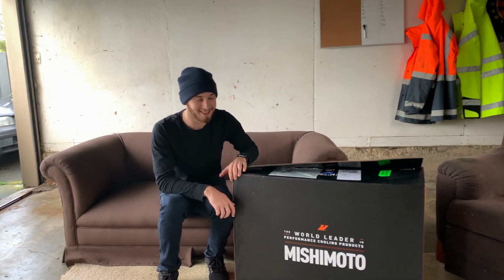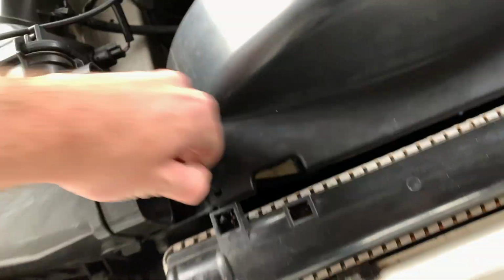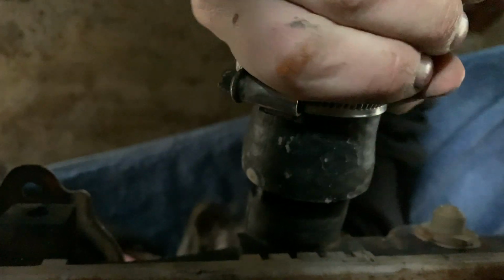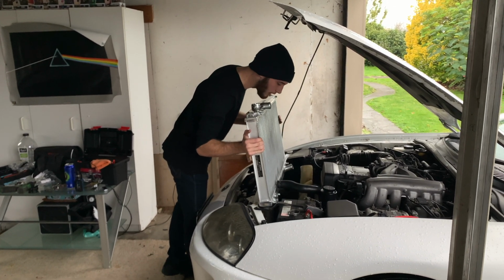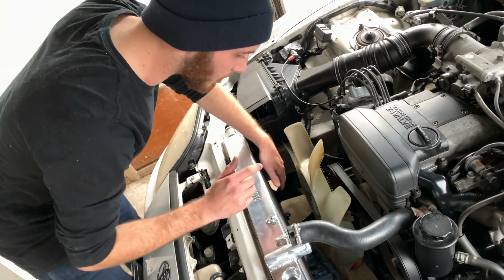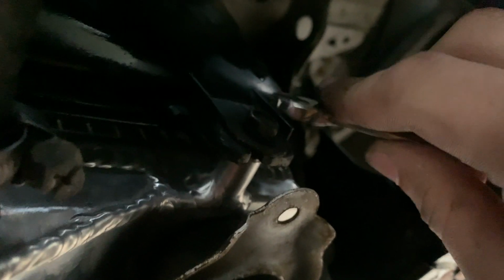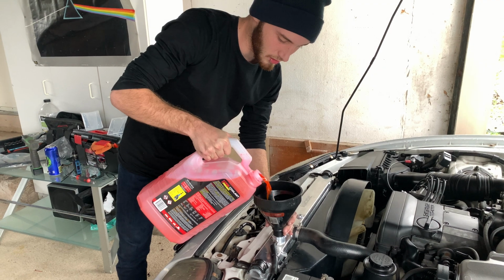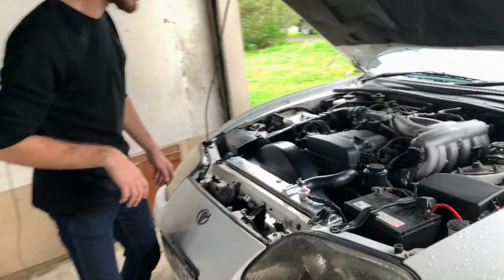Supra Gets BIG Mishimoto Radiator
Installing Mishimotos X-Line Performance Radiator into my Toyota Supra to begin the build!